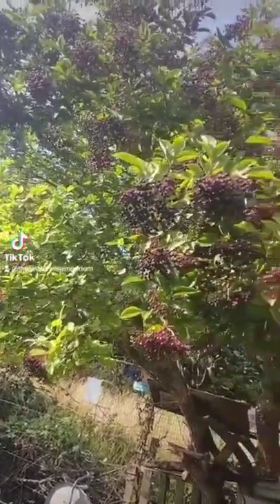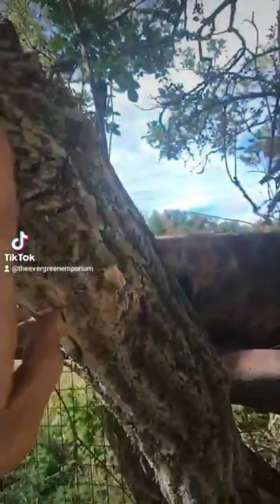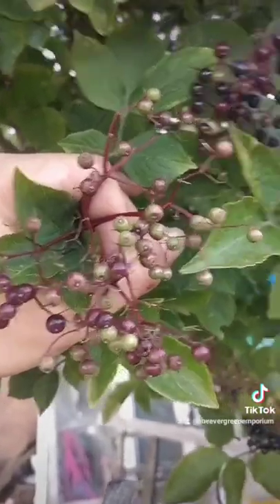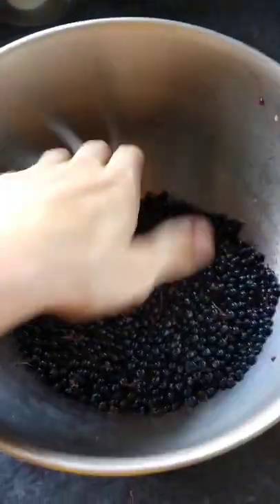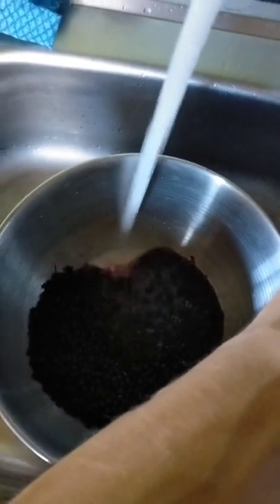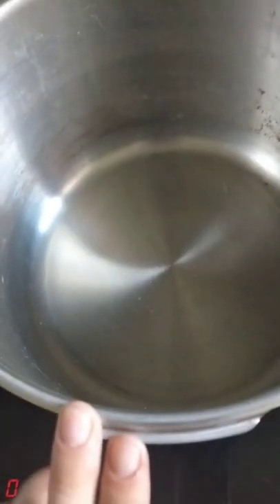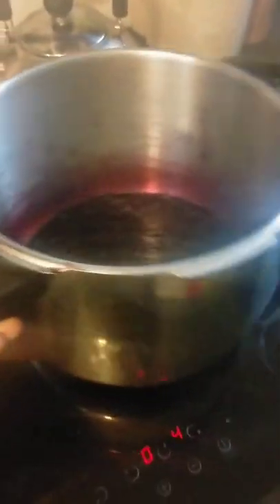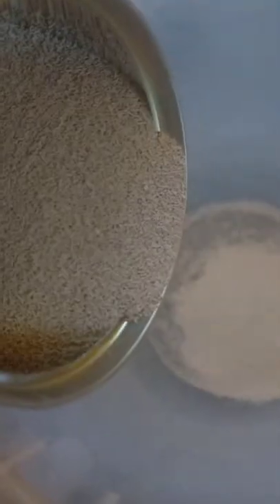Elderberry wine (sort of)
we found elderberries in our new allotment and I wanted to make wine. sort of.